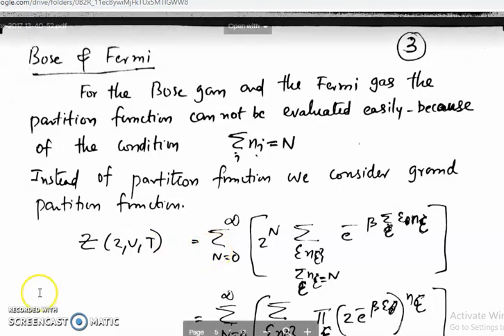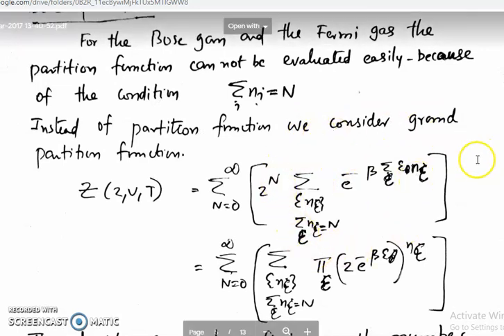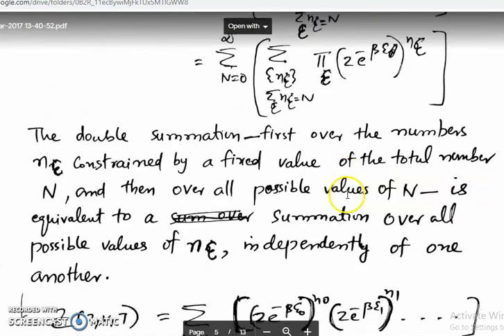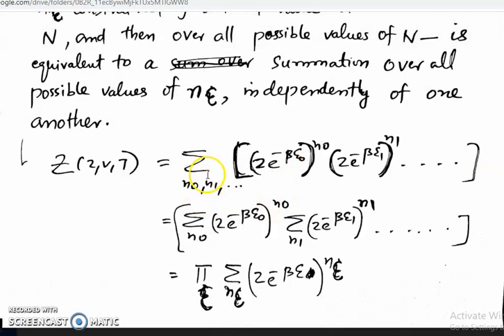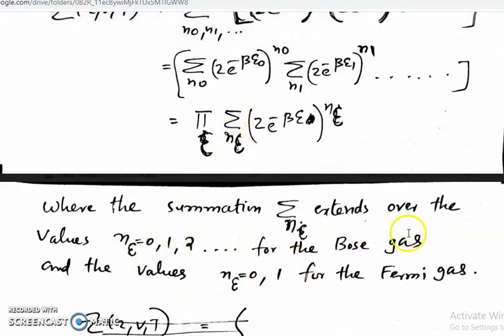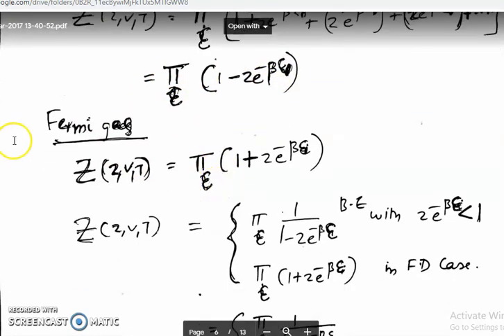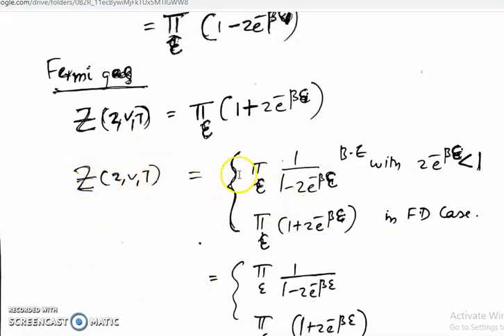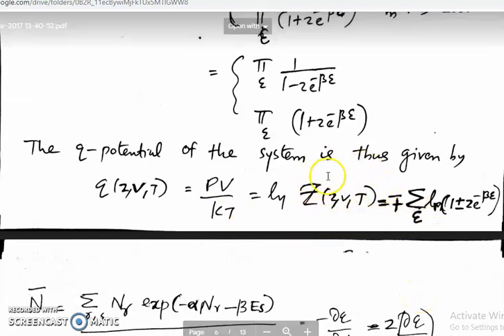An ideal gas in other quantum mechanical ensemble part 3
An ideal gas in quantum mechanical grand canonical ensemble- Bose Einstein and Fermi Dirac case